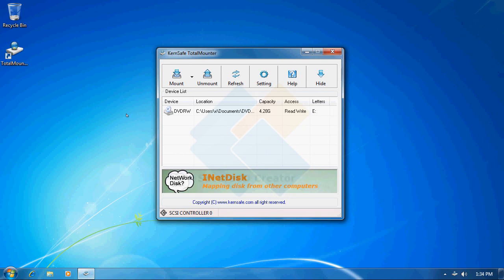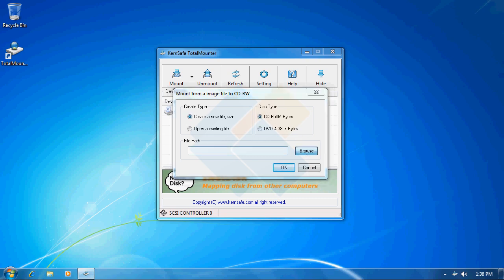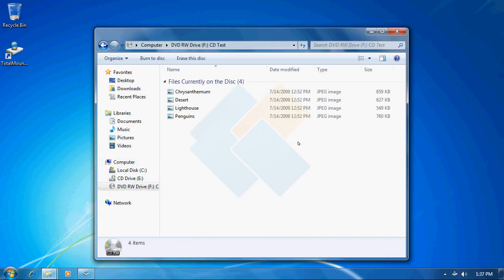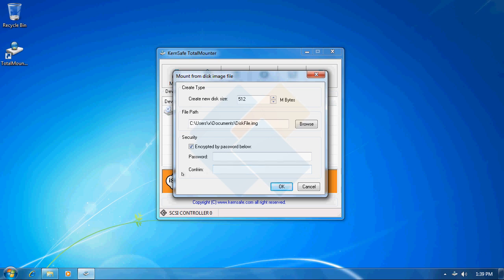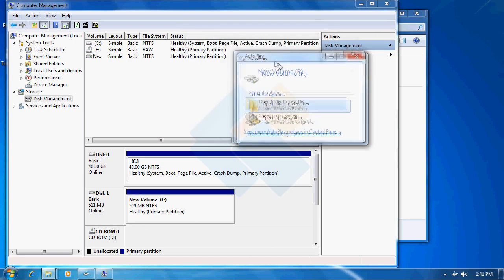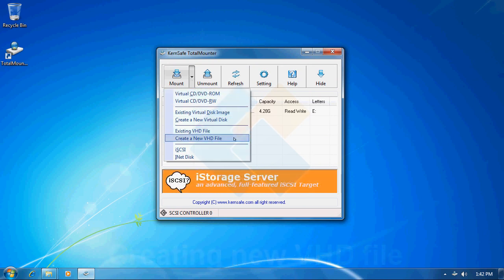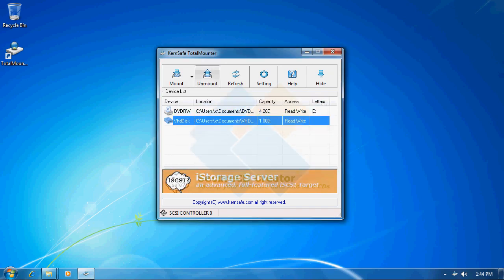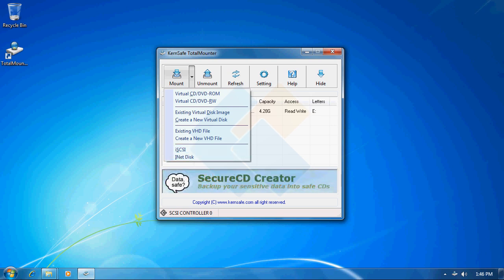KernSafe Tutorials - TotalMounter Starters Guide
In this tutorial we will focus on TotalMounter, only free software that allows you to create virtual burner to burn ISO files! Such feature is great if you want to store files in ISO. You may use any burning program of your choice.

Except for that unique feature, you can mount almost any file type (.iso, .cdi, .bin, .mds, .mdf, .img, .raw, .ccd, .nrg.) including virtual disk files .img and .vhd.
Aside from mounting those files, you may create new virtual disk files and copy there any type of data you want.

TotalMounter is also a iSCSI initiator allowing you to connect to any iSCSI target, including iStorage Server.
It is also an INetDisk Client granting you the ability to connect to INetDisk Server.

TotalMounter is the only software available on the market that is free and have so many features bundled in one program that is very easy and comfortable to use!

KernSafe is global leader in storage virtualization and data security solutions from desktop to the data center. Our costumers vary from individuals, through middle size firms and finishing at big multinational companies. We are dedicated to produce the highest quality software possible and, at the same time, provide the outstanding customer support. As one of the fastest-growing public software organizations, KernSafe is producing software that is easy to use but can also benefit in professional solutions. You can check KernSafe products offer on our